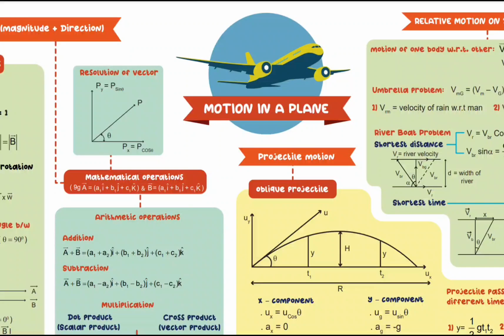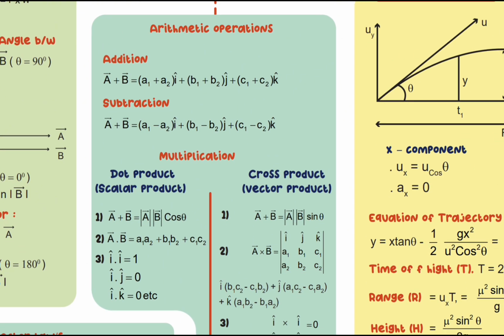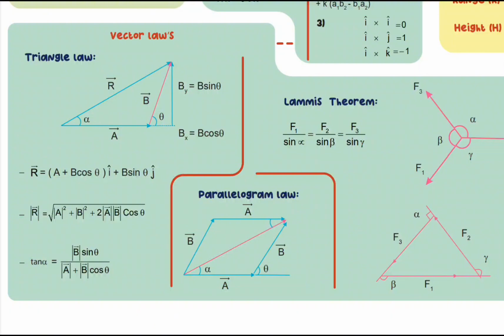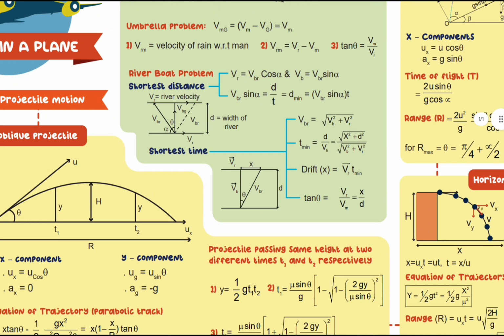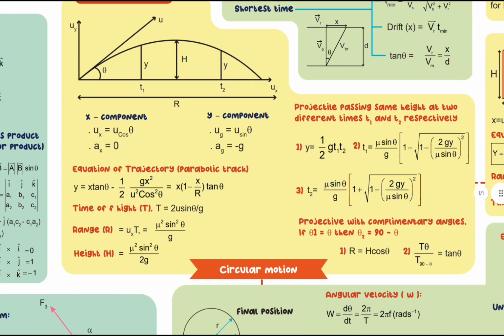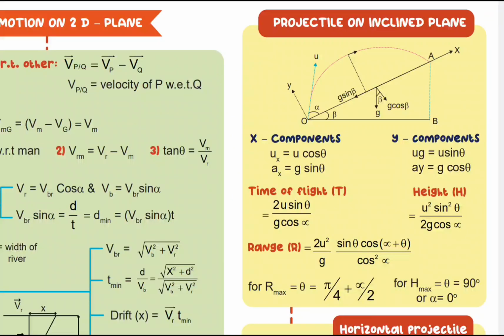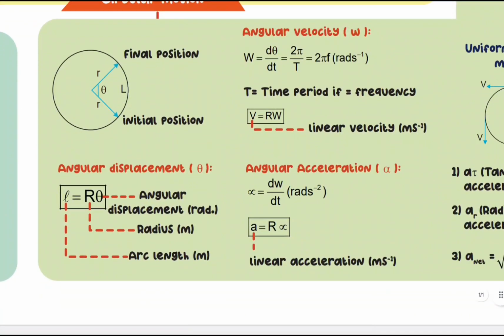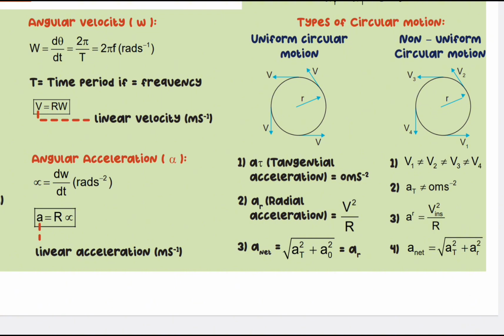NEET 2025 Physics: Motion in a Plane Explained in Just 8 Minutes!!!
MOTION IN A PLANE - Quick Shot in Just 8 Minutes! (NEET 2025)

Prepare to ace Motion in a Plane for NEET 2025 with this 8-minute quick-shot revision video! We’ve condensed this essential topic from Physics into a fast and easy-to-understand format, perfect for last-minute revision or a quick refresher. In just 8 minutes, we’ll cover all key concepts, definitions, and formulas to help you master Motion in a Plane—one of the most important topics for NEET Physics.

Introduction to Motion in a Plane: Understand what motion in two dimensions means and why it is important in Physics.

Vectors and Scalars: Explanation of vector and scalar quantities, their differences, and how vectors are used in Motion in a Plane.

Vector Addition: Learn about graphical methods like the triangle law and parallelogram law of vector addition.

Vector Resolution: Decomposition of vectors into horizontal and vertical components and their significance in motion.

Projectile Motion: Key aspects of projectile motion, including its horizontal and vertical components, time of flight, range, and maximum height.

Equations of Motion for Projectile Motion: Derivations and formulas for time of flight, horizontal range, and maximum height for projectiles.

Uniform Circular Motion: Concepts of centripetal acceleration and velocity in uniform circular motion.

Relative Motion in Two Dimensions: Explanation of relative velocity and its application in solving NEET-level problems.

Important Formulas: All crucial formulas related to motion in a plane, vector addition, and projectile motion.

Tips to solve NEET questions on Motion in a Plane, including vector problems, projectile motion, and circular motion questions.

This video simplifies complex concepts and helps you retain the most important points in less time. Whether you’re struggling with vectors, projectile motion, or understanding two-dimensional motion, this video is the perfect tool for quick revision.

NEET 2025 aspirants looking to revise Motion in a Plane quickly.

Students wanting a fast, comprehensive overview of 2D motion, vectors, and projectile motion.

Anyone preparing for NEET and other competitive exams that require strong Physics knowledge.

By the end of this 8-minute revision, you’ll have a solid understanding of Motion in a Plane, giving you the confidence to tackle NEET Physics questions on this topic.